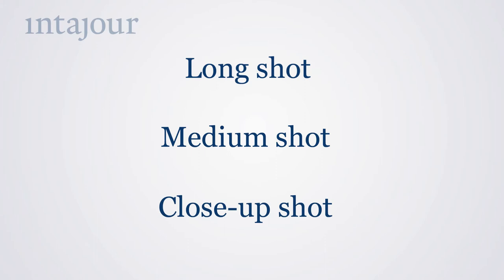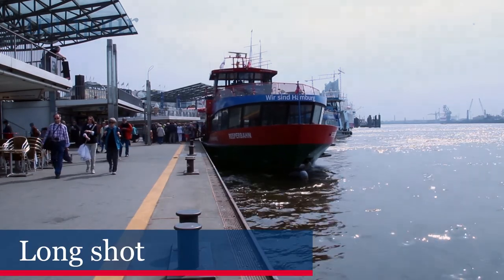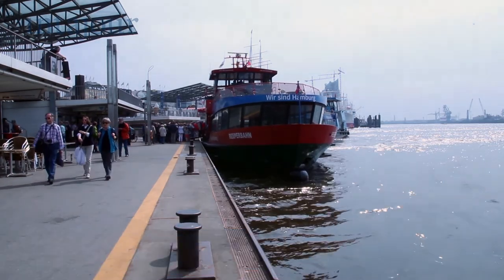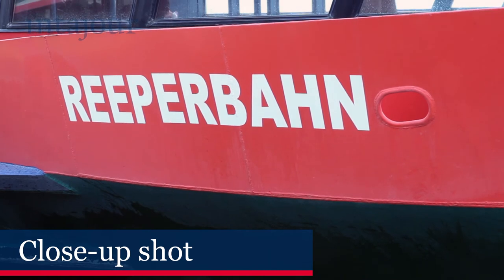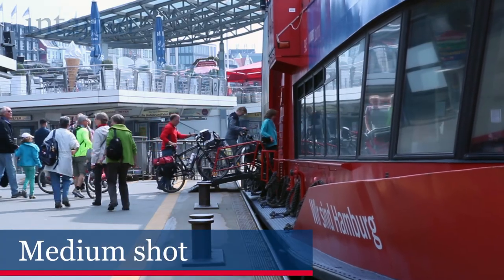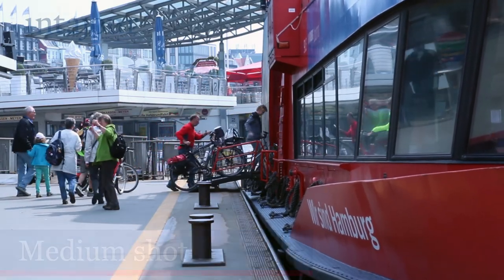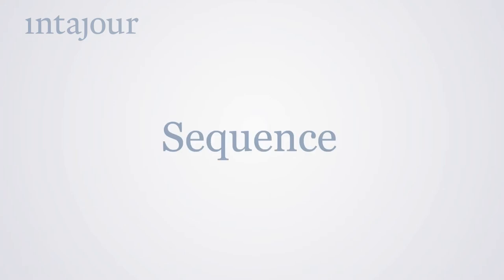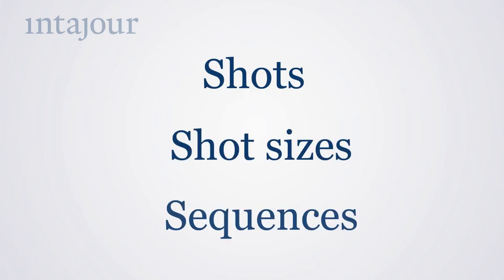Intajour Video Tutorial "Producing a Web Video" - Episode 2/5: Shot Sizes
Learn how to produce a web video in five episodes from equipment, shot sizes, storytelling, cutaways to the "180° rule". Episode 2 of the Inatjour video tutorial provides you with some basic knowledge about the different shot sizes you can use to create an interesting web video (long shot, medium shot, close-up shot).

This video is published under a
Intajour -- International Academy of Journalism

Concept and realization:
Werner Eggert and Claus Hesseling